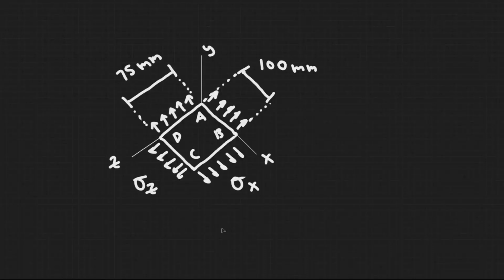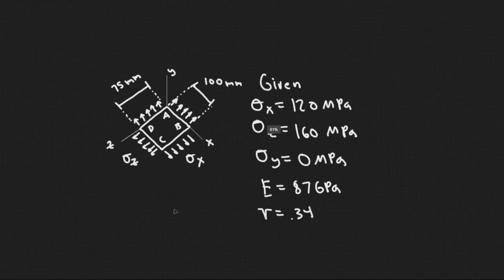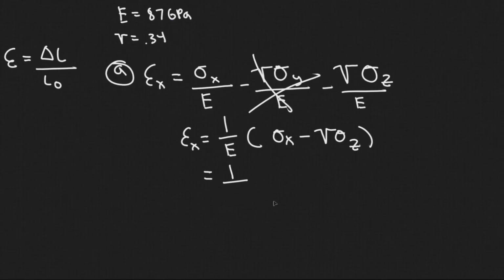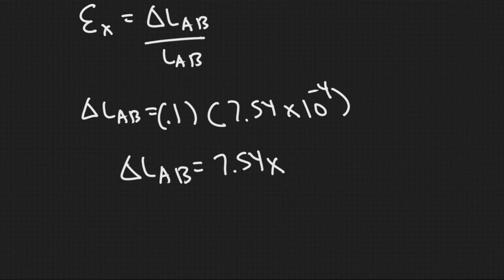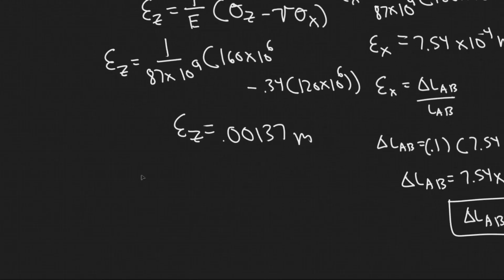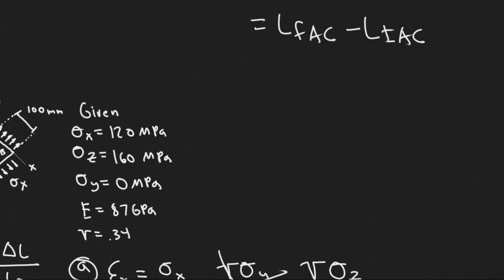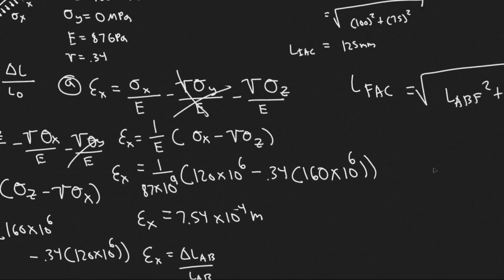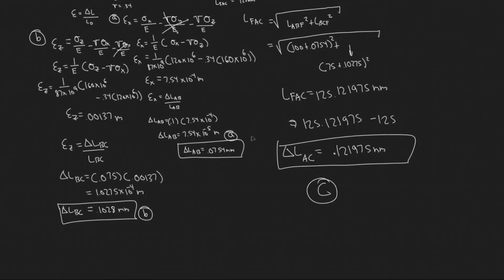A fabric used in air-inflated structures is subjected to a biaxial loading that results in normal st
A fabric used in air-inflated structures is subjected to a biaxial loading that
results in normal stresses σx = 120MPa andσz = 160 MPa. Knowing that the
properties of the fabric can be approximated as E = 87 GPa and ν = 0.34, determine the change in length of (a) side AB, (b) side BC, (c) diagonal AC.